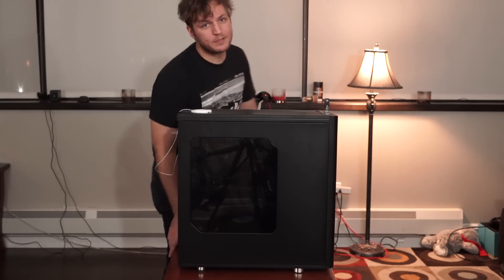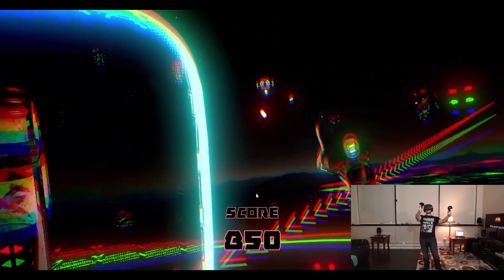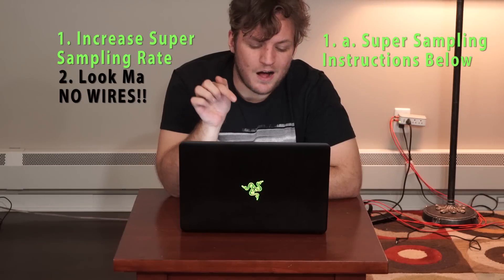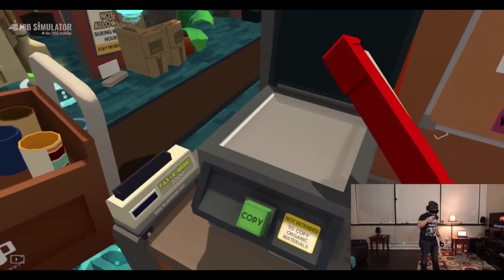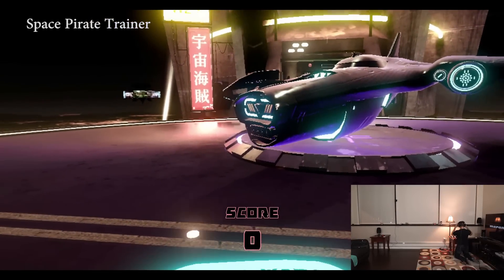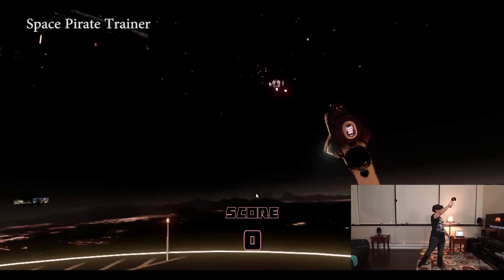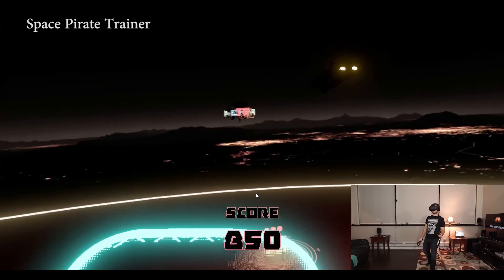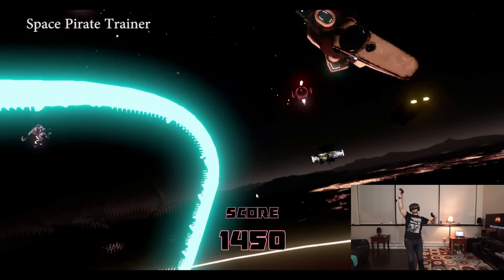Can the Razer Blade 14 with a GTX 1060 VR!? - Can You Super Sample? Play Unplugged? (Updated)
Can a Razer Blade with a 1060 truly pull off VR gaming?  Is it a Hoax? Is it Real? If a tree falls in the woods, can it do VR?

These questions and more answered in the video

Please feel free to ask any further Vive, Blade, or life questions below(I am not a licensed psychiatrist so you really need to take any advice with a salt shaker of salt)

Also - shout out to TonTonGahu for pointing out one issue I forgot to look into that caused me to find a LIST of other issues with the original video

HOW TO SUPER SAMPLE:
-Find Folder "...Steam\Config"
        - Where this is on my pc (C:\Program Files (x86)\Steam\config)

- Find the "steamvr.vrsettings" file

-Make a copy of this file and place the copy in another location (this is a backup copy incase something happens or something does not work)

-Open file "steamvr.vrsettings" with note pad

- Look for coding section that says
 "steamvr" : {

-Within this coding branch, you will need to add the following
"renderTargetMultiplier" : 1.5,

1.5 = the multiplier ( 1.0 is default, then step in .5 increments - 1.5,2.0...etc..)
ALSO! the comma at the end does not need to be there if there is more code below it... mine looked like below when finished

   "steamvr" : {
      "mirrorViewGeometry" : "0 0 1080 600",
"renderTargetMultiplier" : 1.5